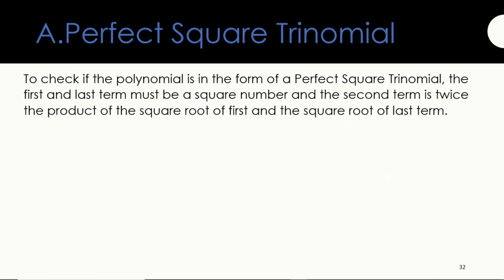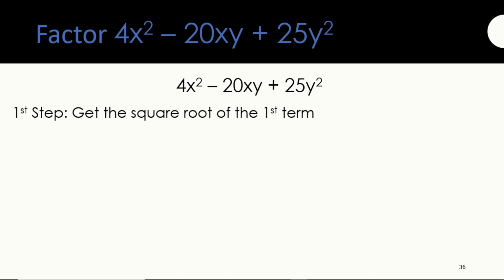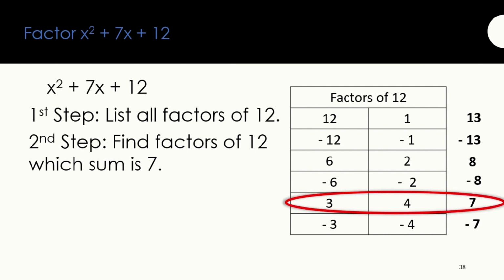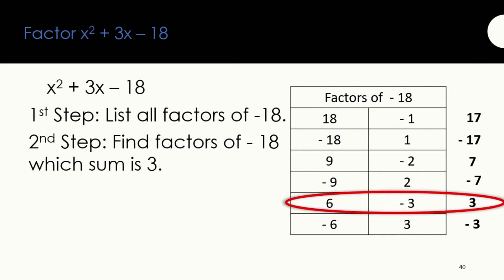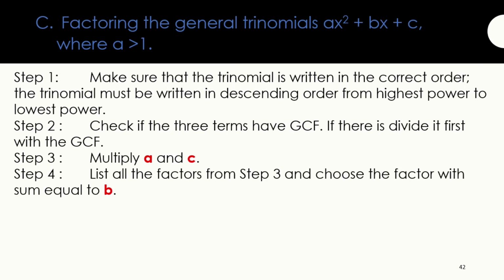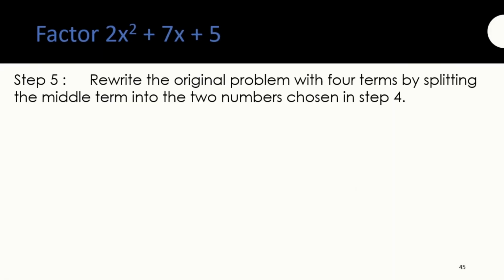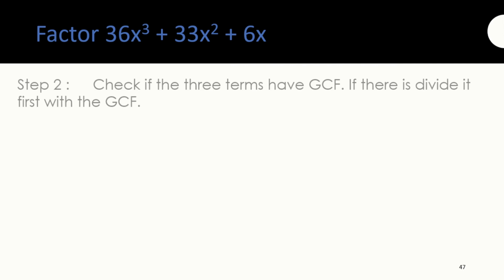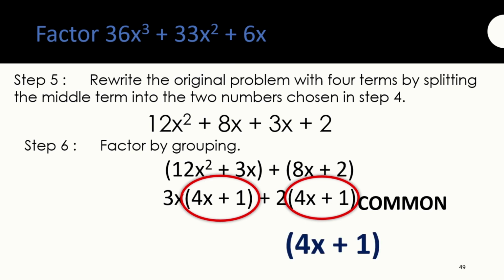WEEK 1 TRINOMIALS